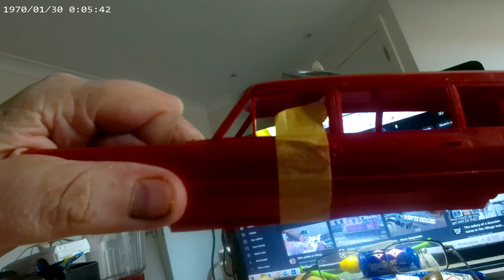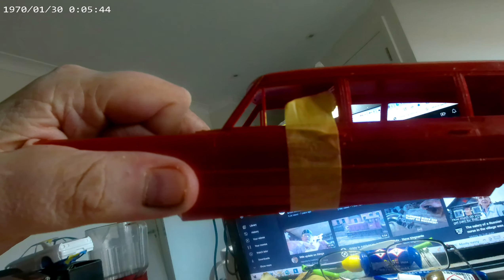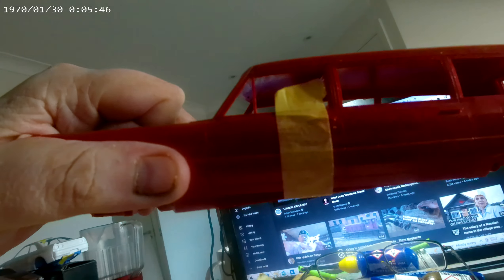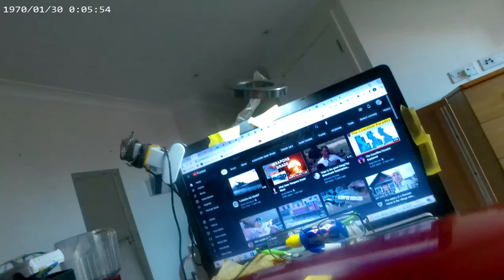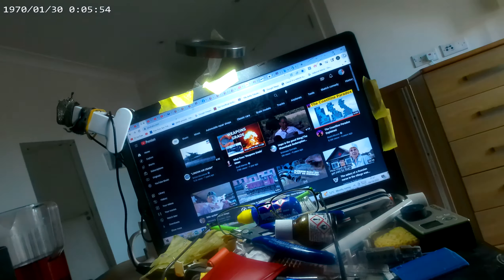Jo Han hearse 😁😁